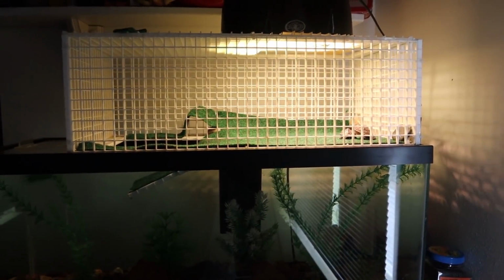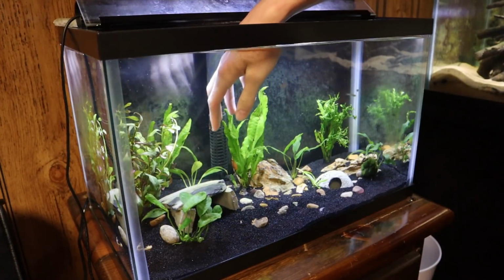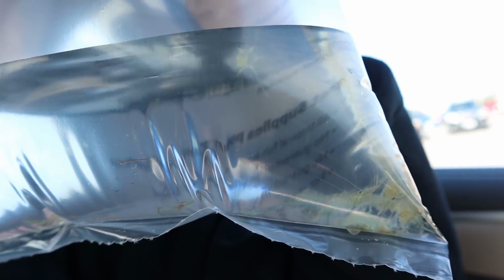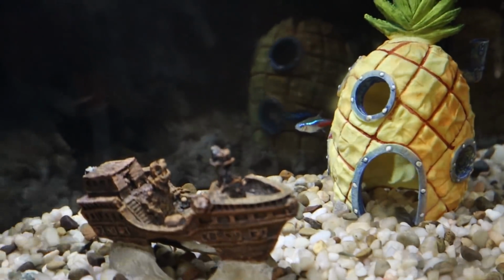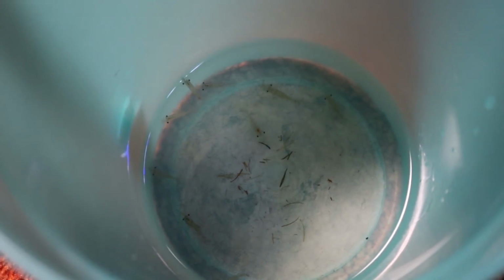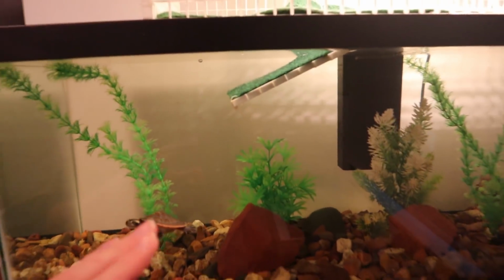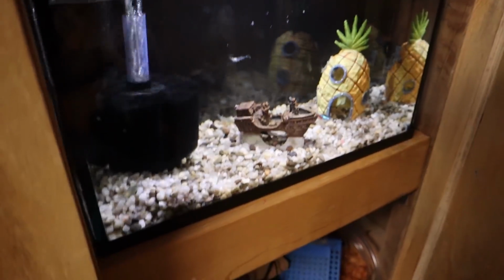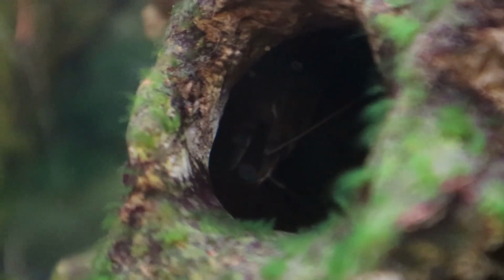Baby Turtles Eat LIVE SHRIMP For The First Time!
In this video, I feed my baby turtles some live ghost shrimp!